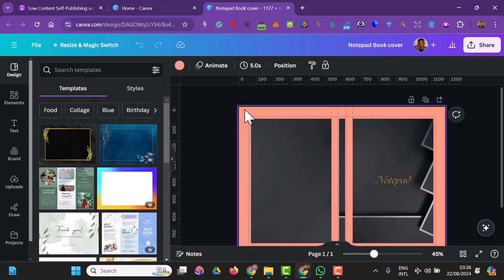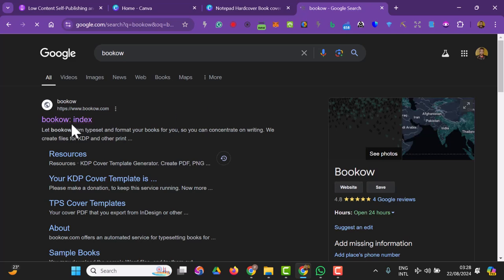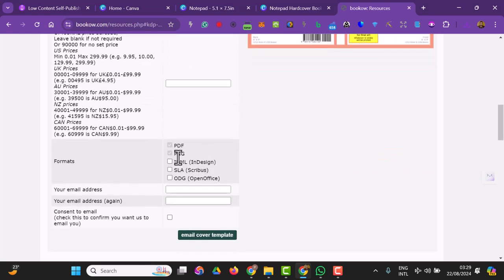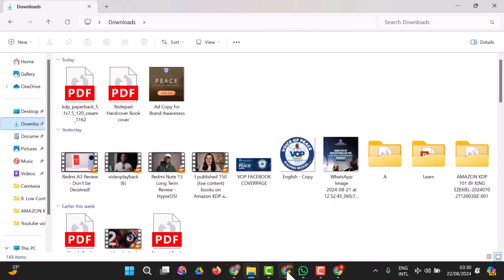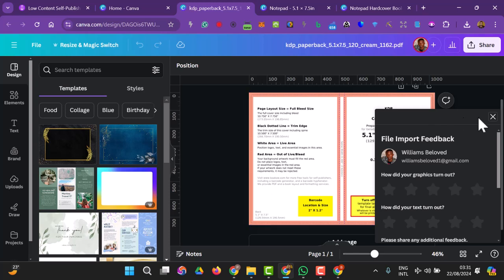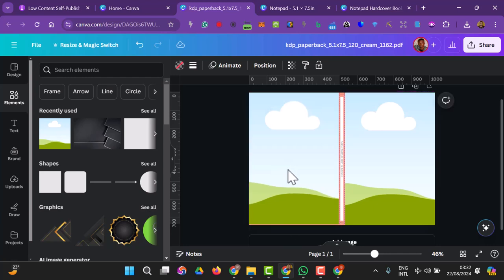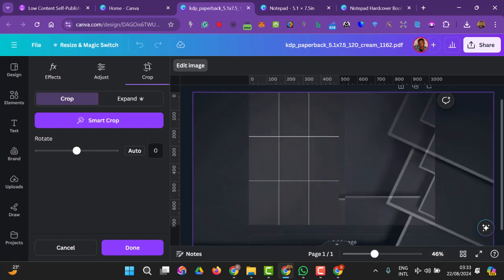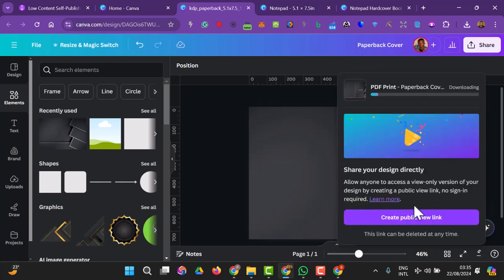KDP Paperback Cover: STOP Getting Rejected (PRO Design Guide)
Let's be real: that "Error" email from Amazon is heartbreaking. This is the definitive PRO Guide on Designing Book Covers Error Free Paperback Exterior. This is how you (STOP Getting Rejected) and finally get your book live on Amazon.

This isn't just a design tutorial; it's a technical survival guide. This video is your complete guide to the KDP Paperback Cover Template. We'll show you why guessing your dimensions never works.